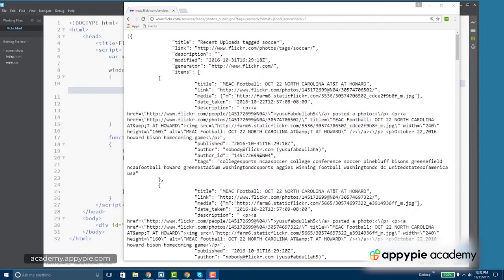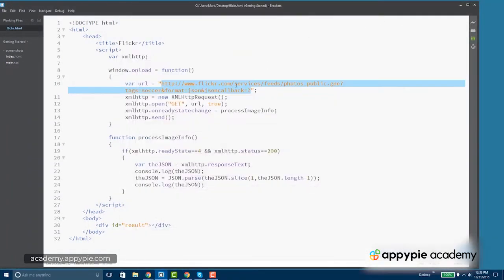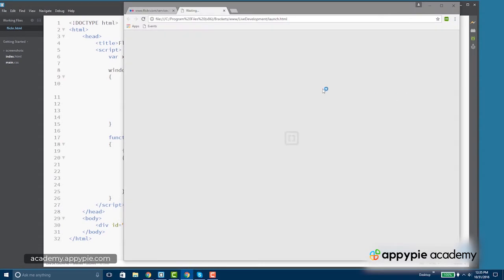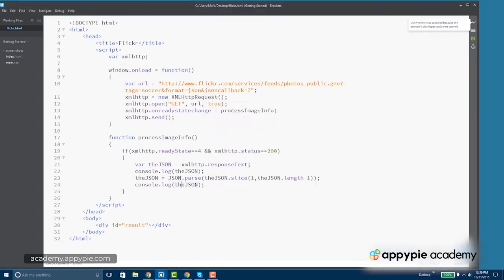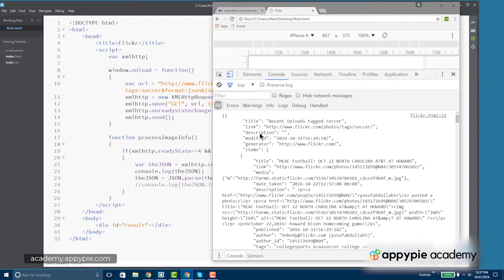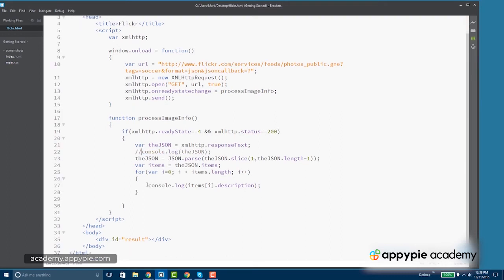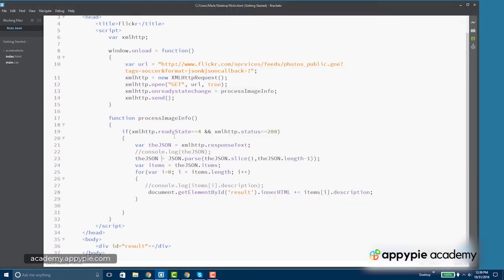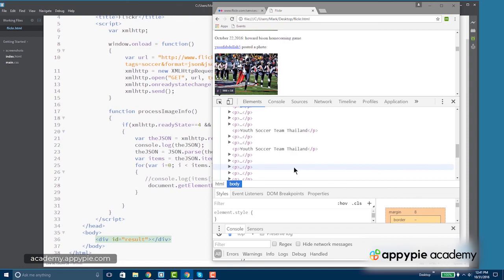Working with JSON: Lesson 148